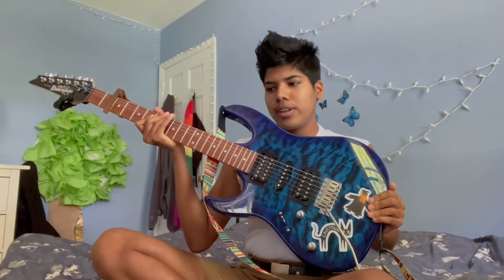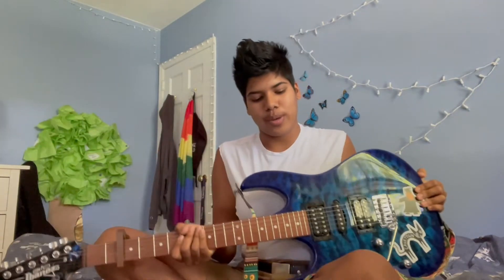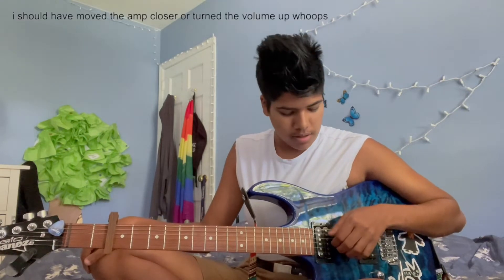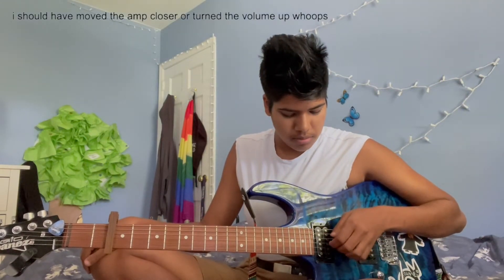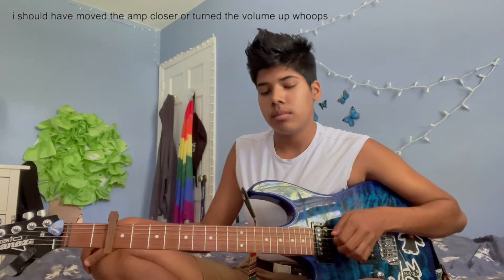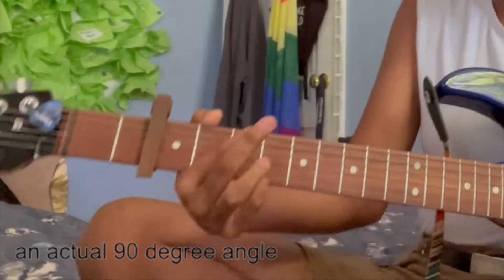jupiter - flower face (tutorial)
idek what i'm doing.
sorry.